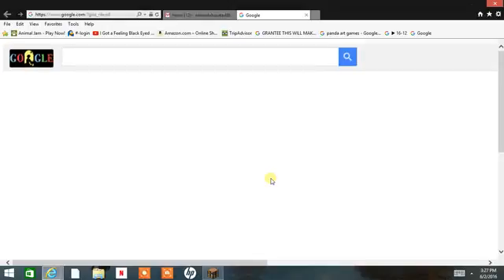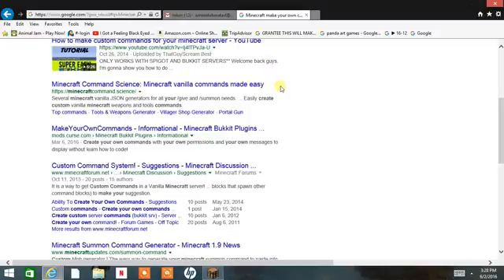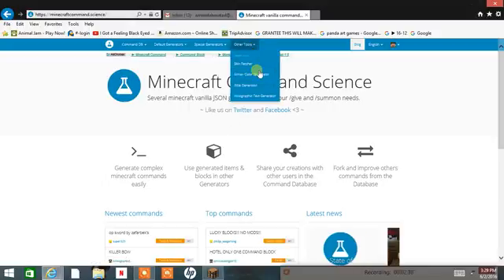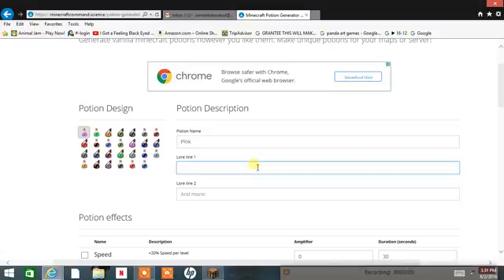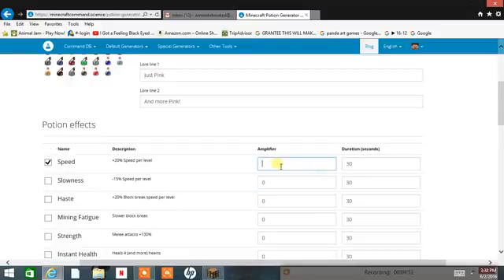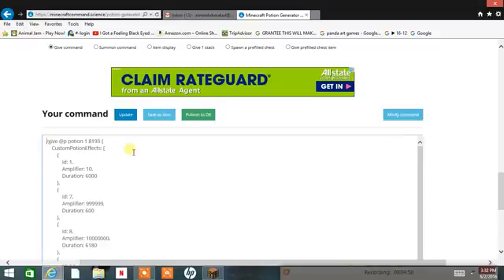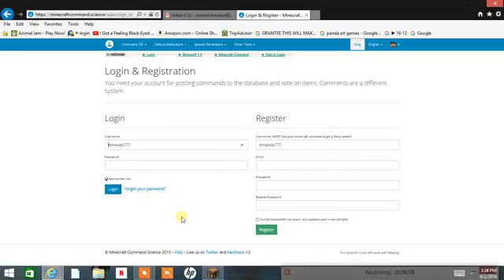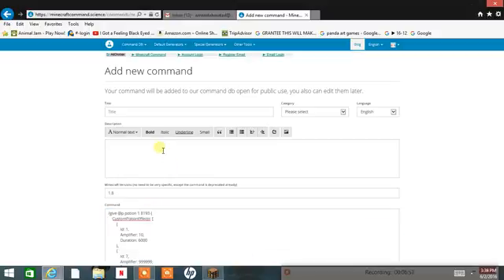Minecraft-How to make your own commands. and how to past them.